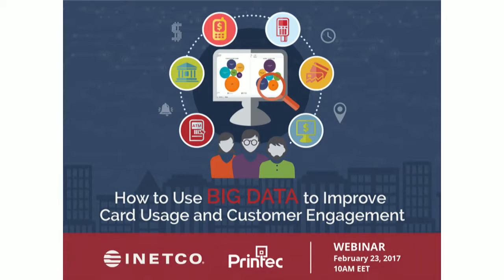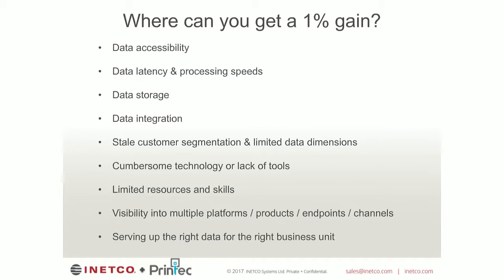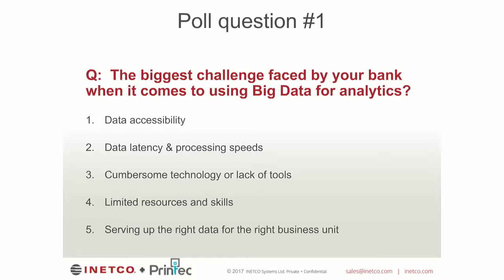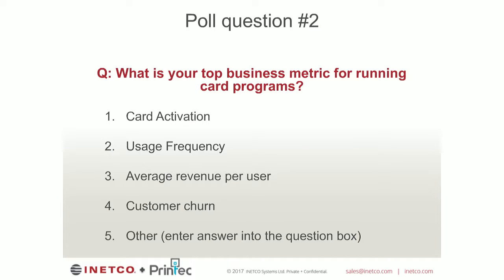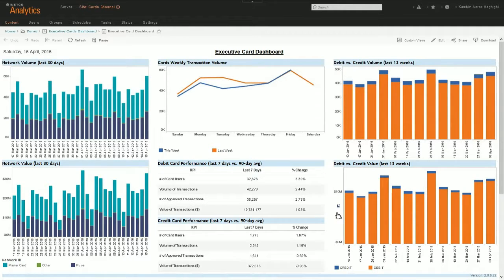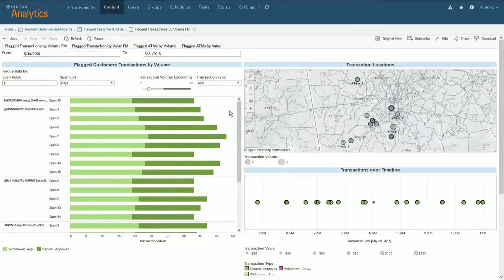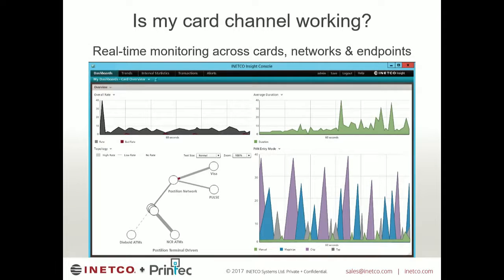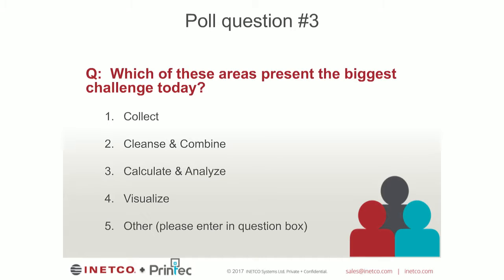How to Use Big Data to Improve Card Usage and Customer Engagement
Digital and self-service payment channels have changed the way banks and customers interact. Less direct interaction means more reliance on “Big Data” for insights that will help you identify ways to better serve your customers, run more effective card programs and capture more wallet share.

Printec and INETCO invite you to attend a 30-45 minute live webinar, where we will showcase new technologies that will help your financial organization derive better value from customer transaction data. Learn how you can establish real-time insights into:

- Card usage patterns
- Profitability and cash flow
- Application, network or third party service performance

Can’t make the date? That’s ok. Contact Printec or INETCO if you are still interested in arranging a private discussion on how detailed transactional data can help you to predict next best product, identify customer performance problems, customize the consumer experience, competitively price card services and loans, execute targeted marketing strategies, and much more.